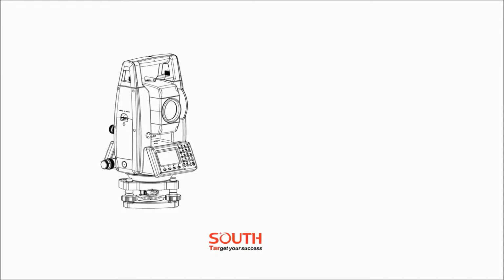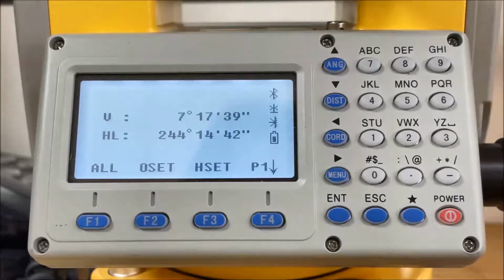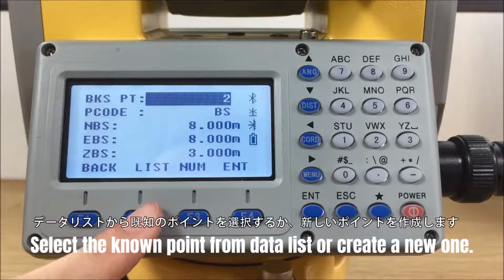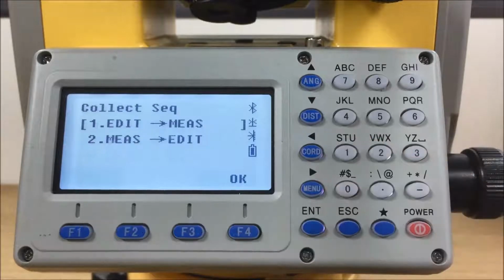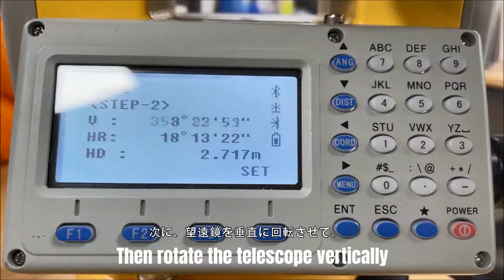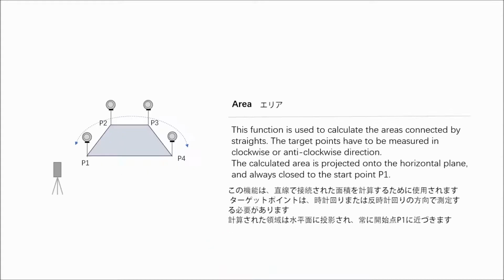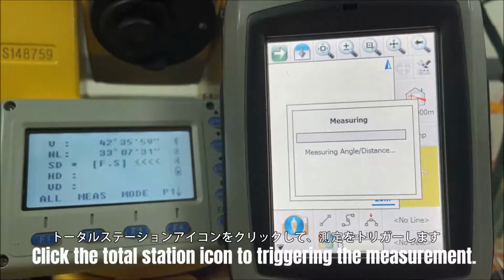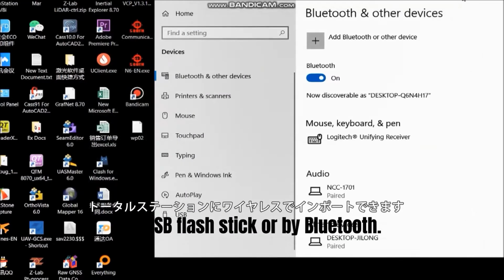EDMトータルステーション N6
EDMトータルステーション N6 2”